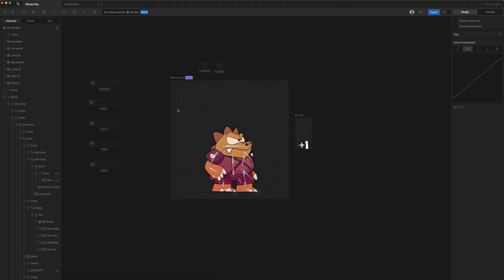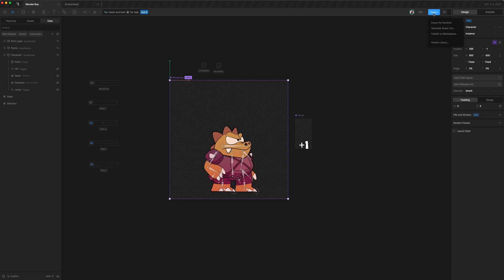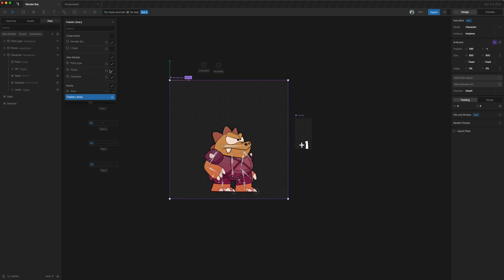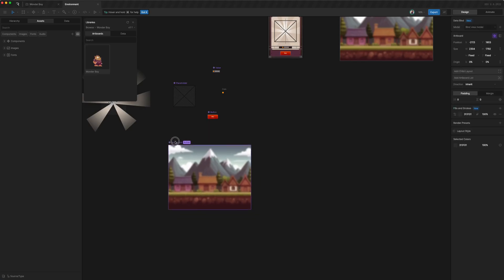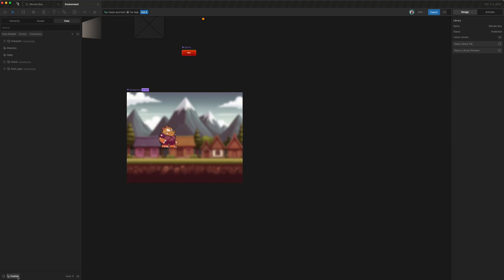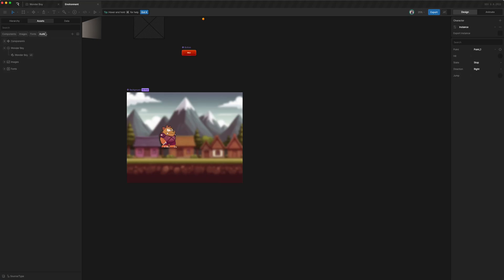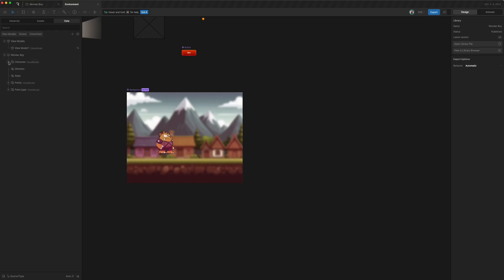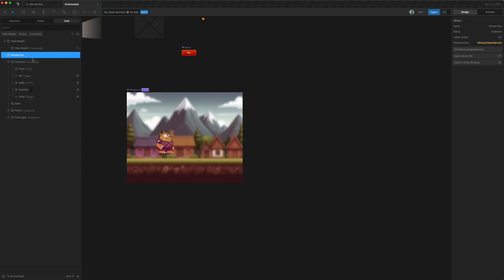Publishing and Using a Library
How to publish a library and use its components in another file.